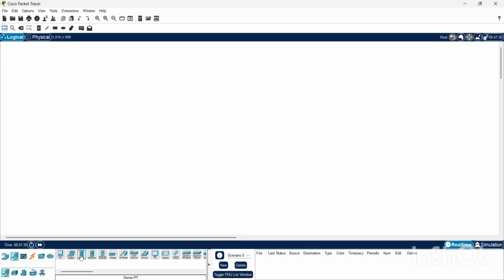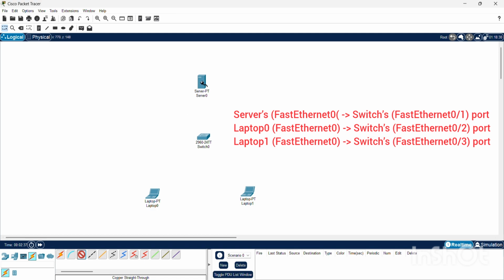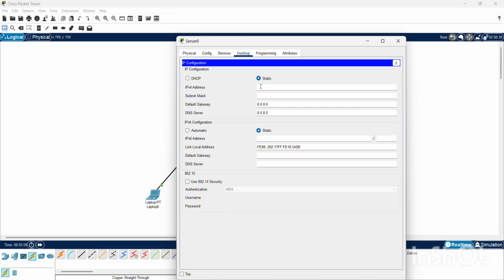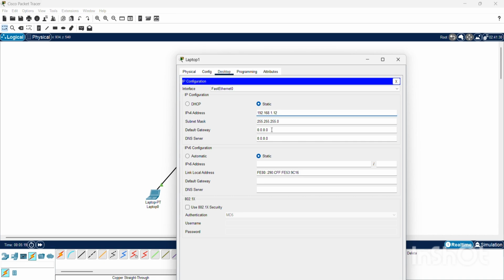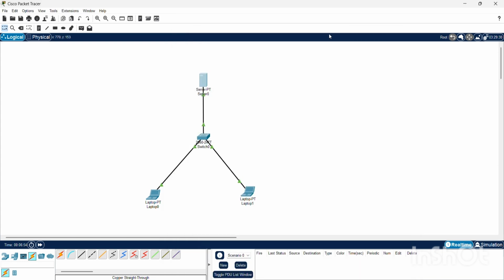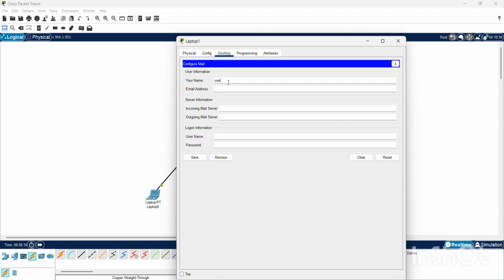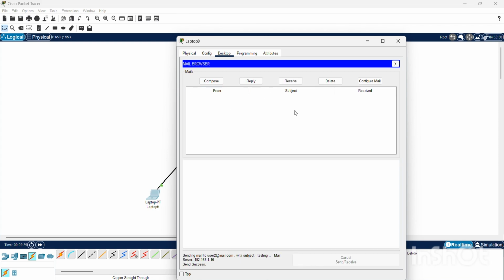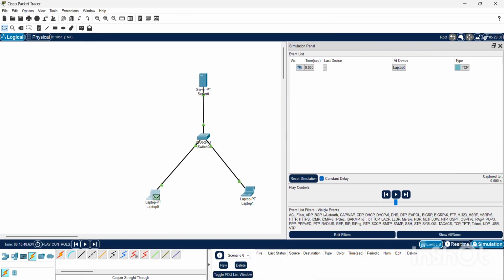SMTP & POP3 Simulation for E-Mail Delivery, Computer Network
Learn how to set up SMTP and POP3 email communication in Cisco Packet Tracer.
This quick tutorial shows network setup, server configuration, email testing, and packet flow in Simulation Mode. Perfect for beginners and students.